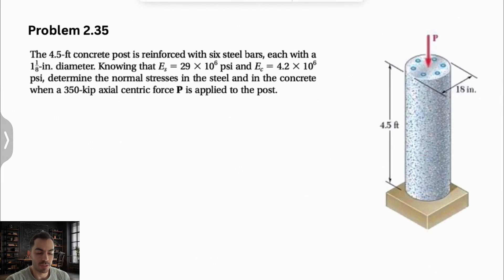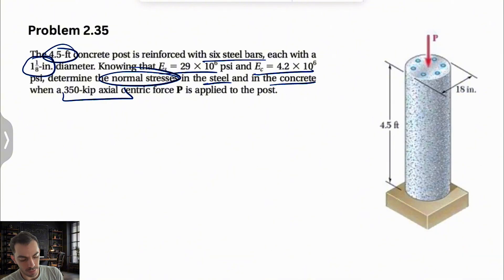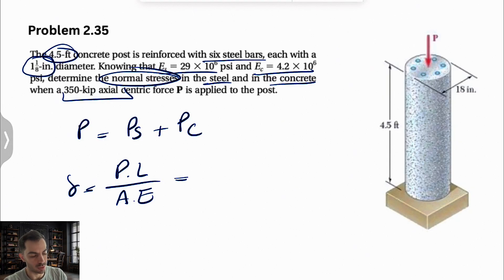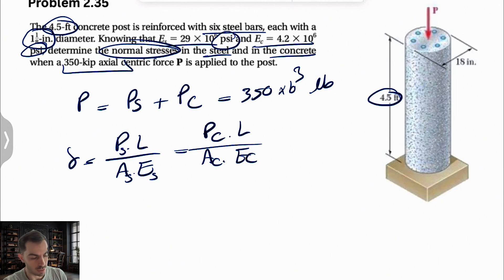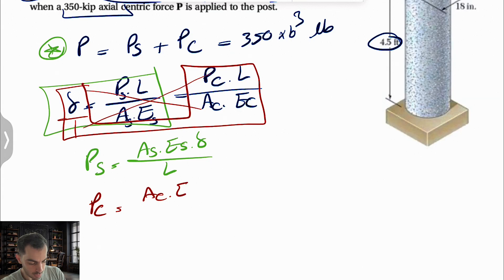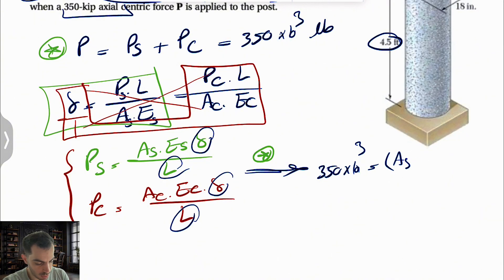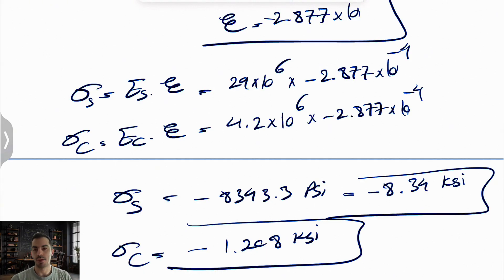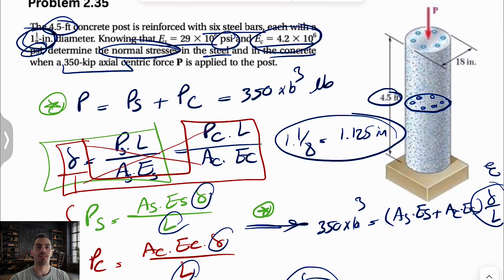Problem 2.35 | The 4.5-ft concrete post is reinforced with six steel bars, each with a 1 1/8-in.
MECHANICS of MATERIALS - Beer & Johnston & DeWolf & Mazurek - Seventh Edition:

Problem 2.35
The 4.5-ft concrete post is reinforced with six steel bars, each with a 1 1/8-in. diameter. Knowing that E, = 29 × 10^6 psi and E = 4.2 × 10^6 psi, determine the normal stresses in the steel and in the concrete when a 350-kip axial centric force P is applied to the post.